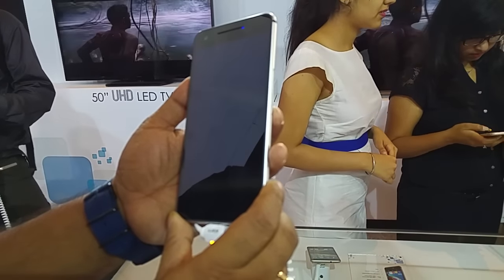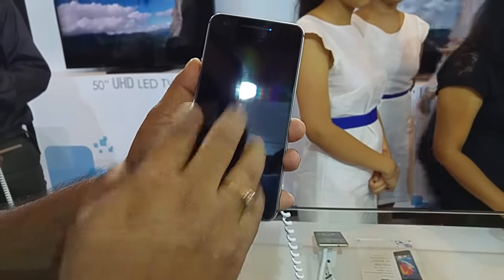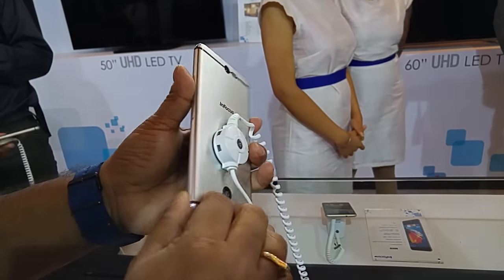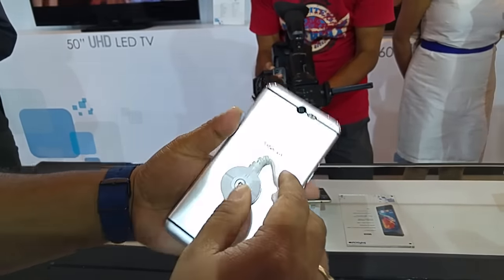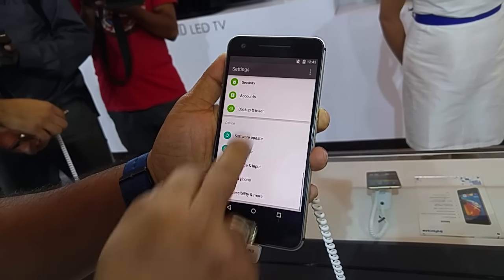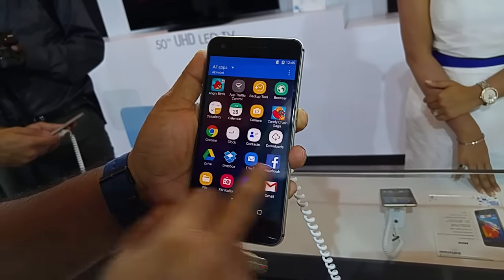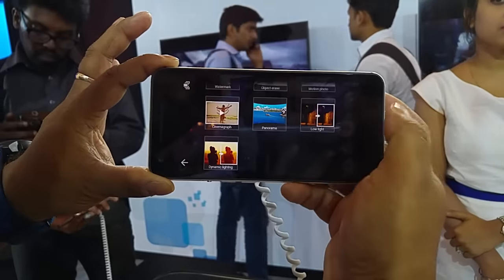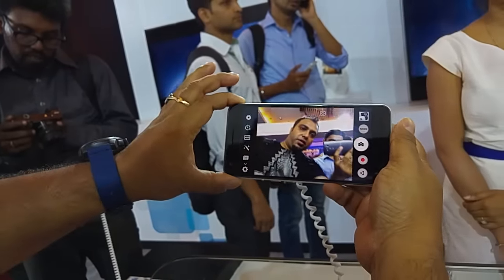InFocus M812 Hands on Review